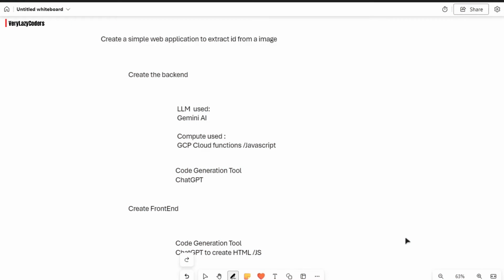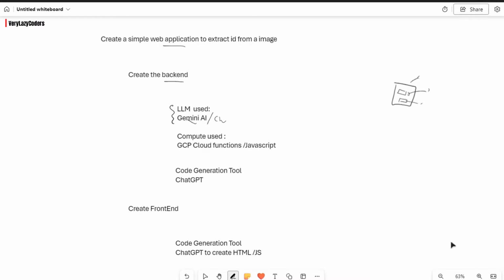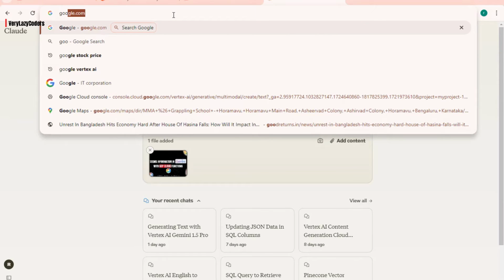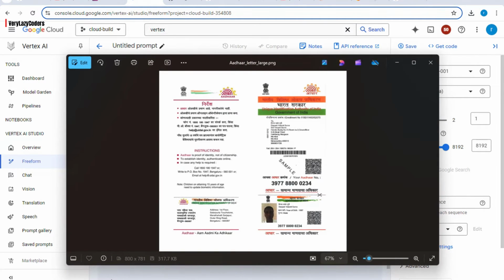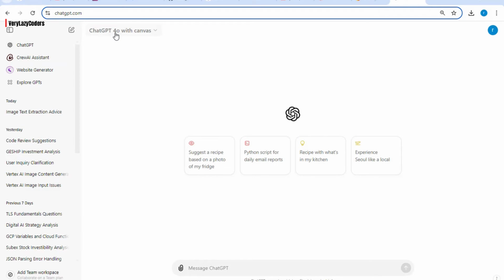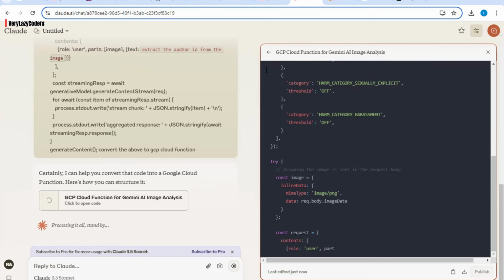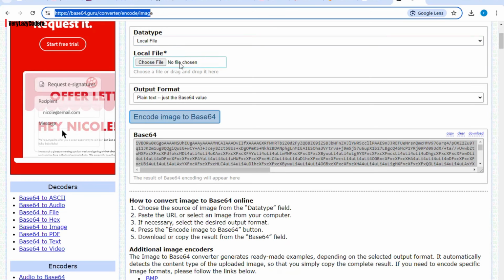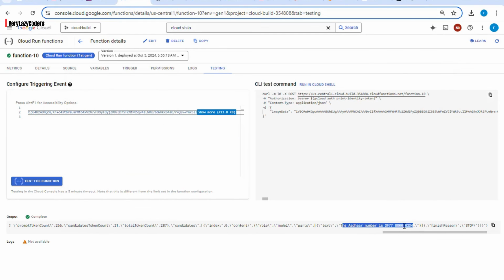Building an Image Upload Web App with Claude & Gemini: ID Detection Demo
In this video, we walk through the creation of a simple web app that allows users to upload an image and detect an ID from it. Using Claude for HTML code generation, we build the front-end, while leveraging Gemini for the backend functionality, including the ID detection from the image. Watch step-by-step as we seamlessly integrate these tools to develop a fully functional app. Whether you're new to web development or curious about AI-powered code generation, this tutorial offers valuable insights for creating innovative applications with cutting-edge technologies!